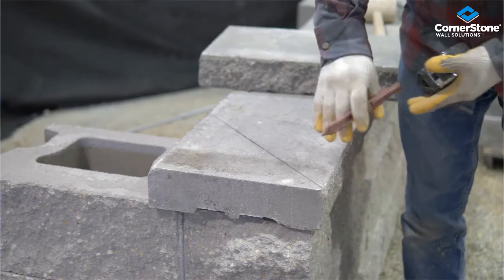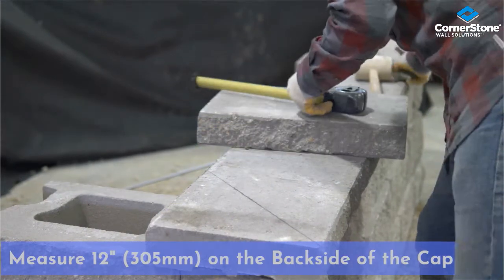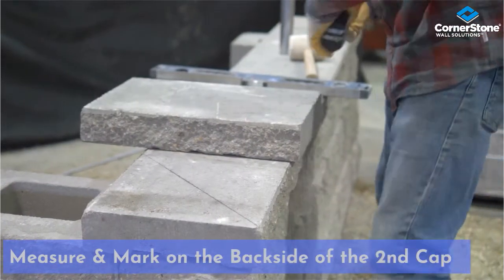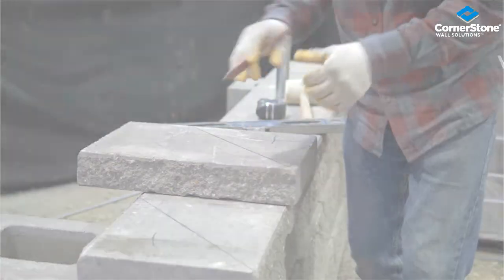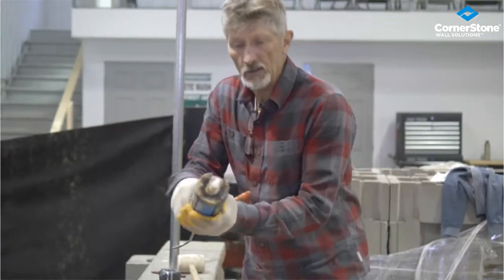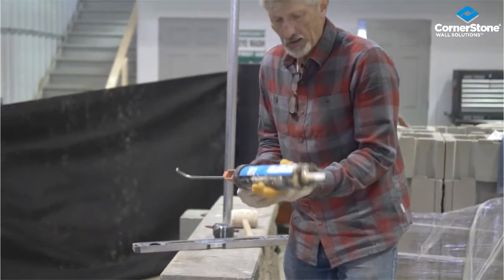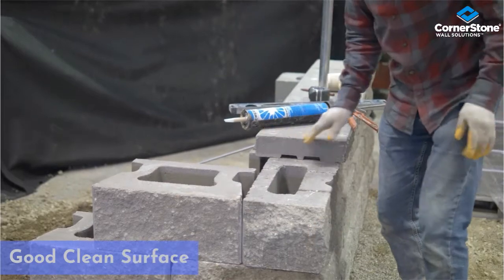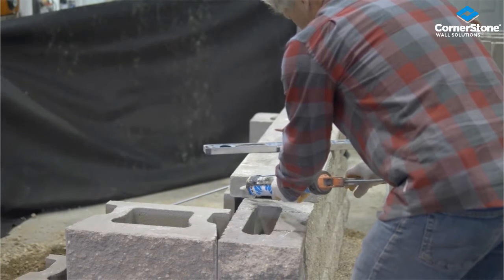Installing Cutting & Capping retaining wall corners by Vern Dueck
Installing Cutting & Capping retaining wall caps for corners by Vern Dueck.
Watch the master wall installer mark, cut and glue a 90 degree cap to a corner block retaining wall.